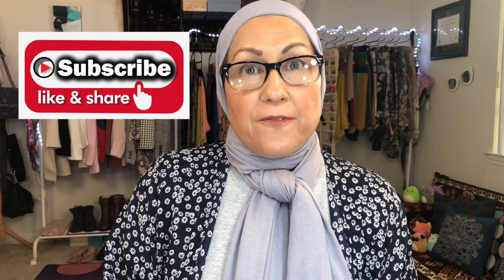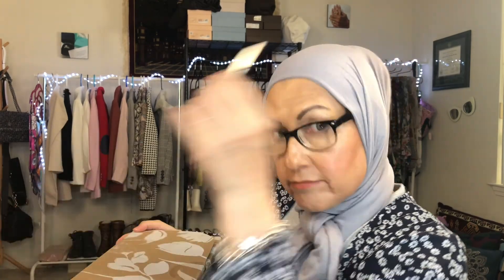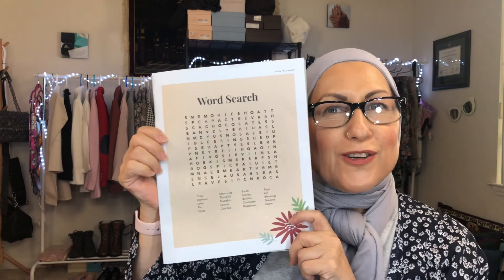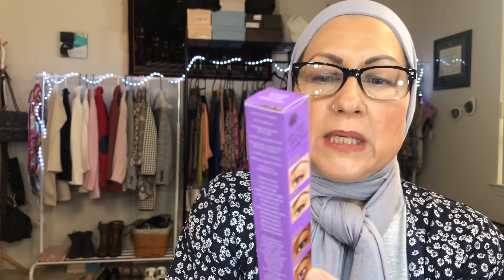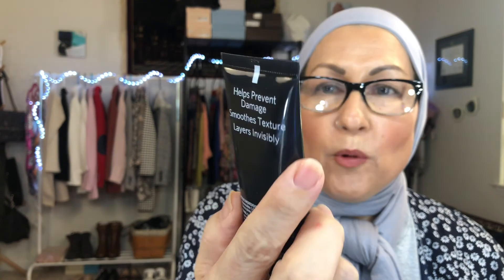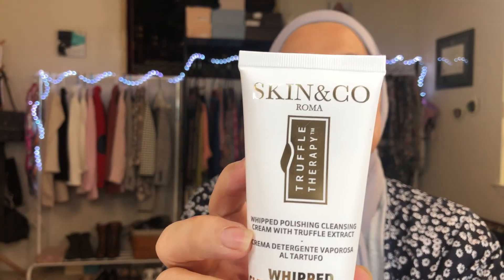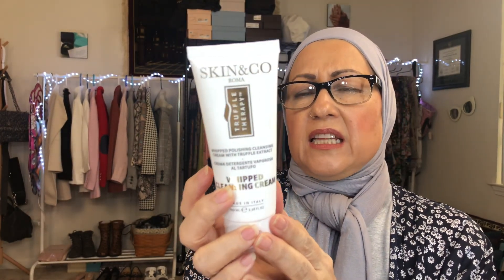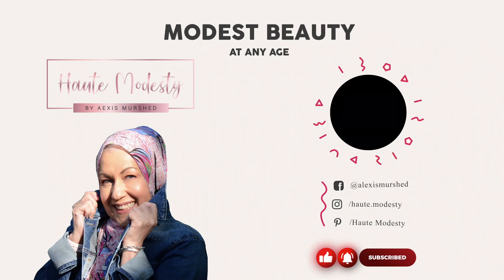Unboxing the 2020 Fall FabFitFun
Quarterly Lifestyles Box that come out seasonally. This box is the Fall box.

Alexis-SKZXFJUW

IBOTTA: Phone Ap you can use to scan in receipts for purchases already made to earn money

Free Trials

Great Tools YouTubers Needs to have for success!